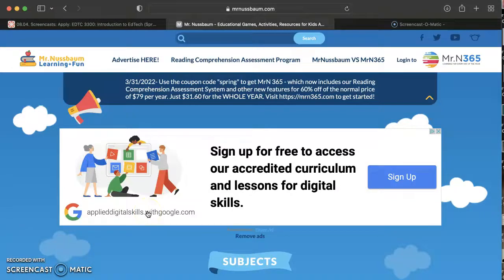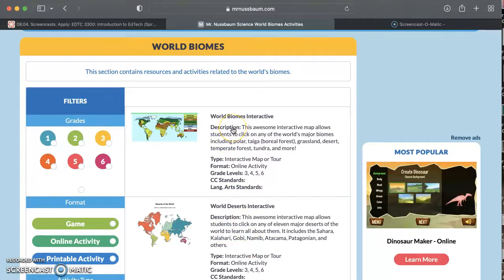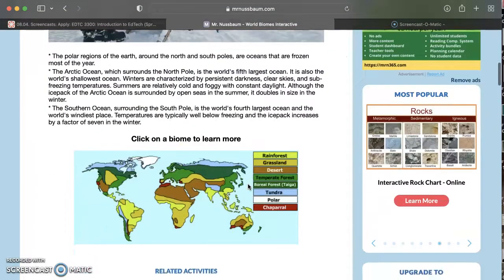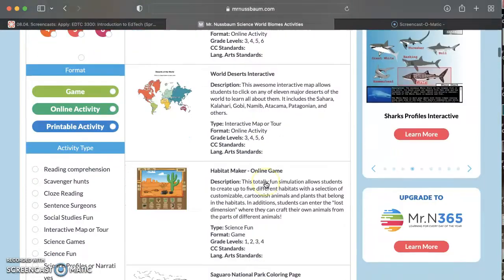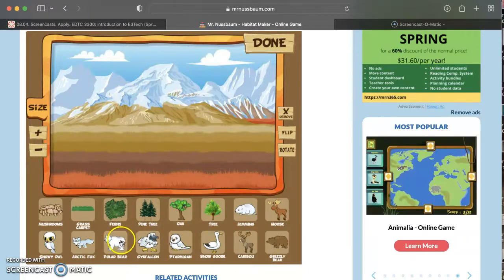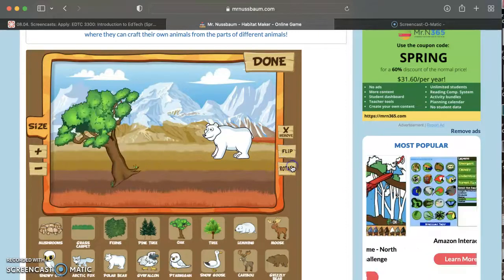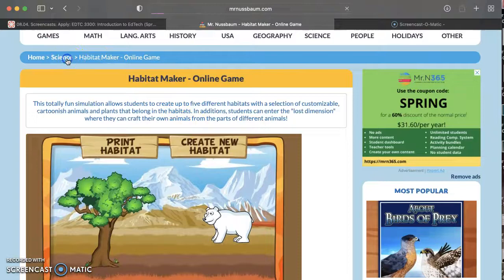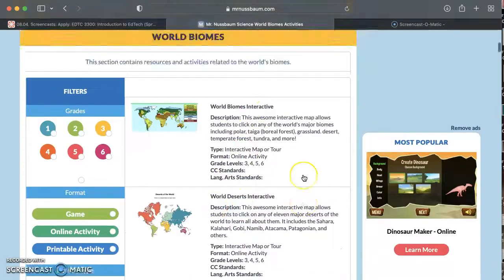Mr.Nussbaum.com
Step into the digital world of biomes, this web app allows students to research biomes in relation to the animals. The web app also allows you to create a personalized habitat and incorporate a few other details to make it come to life.